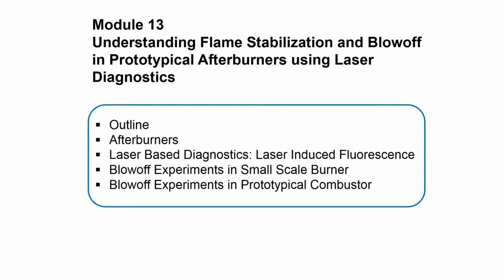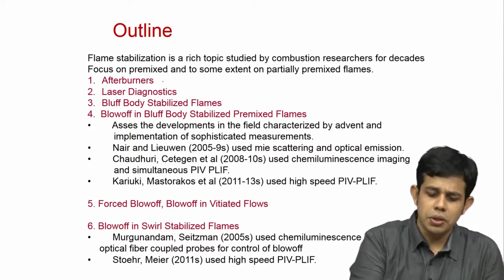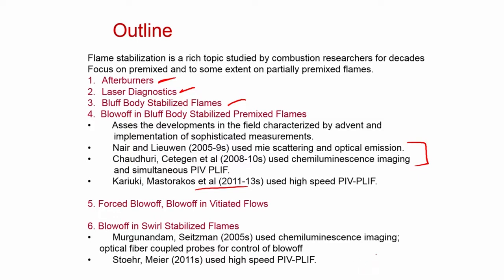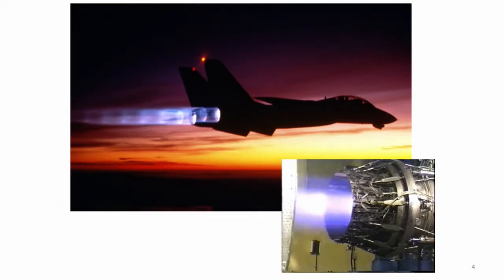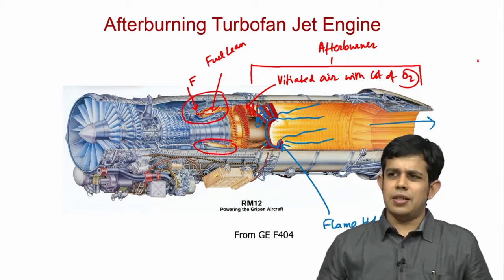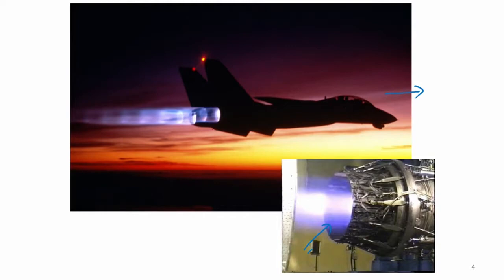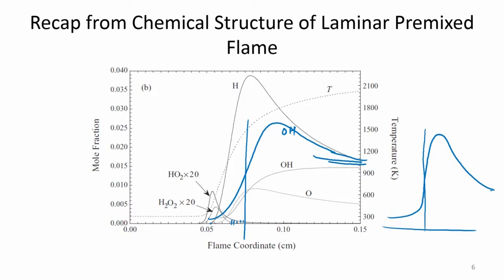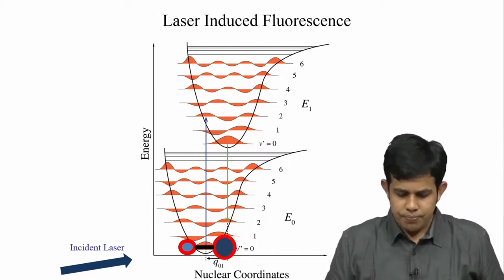Lec 53: Flame Stabilization & Blow off-I